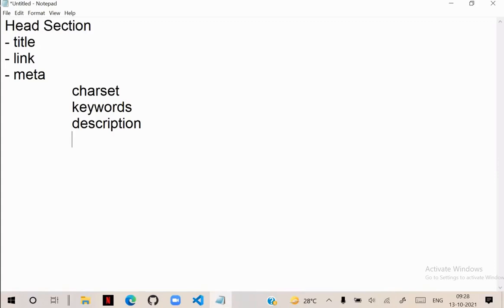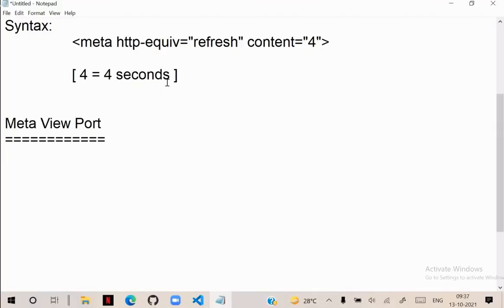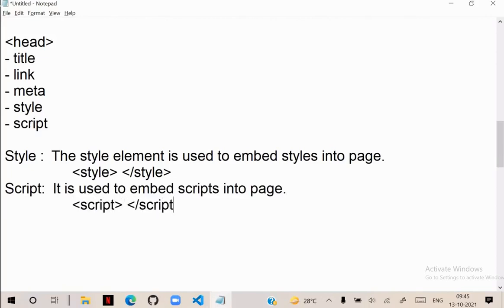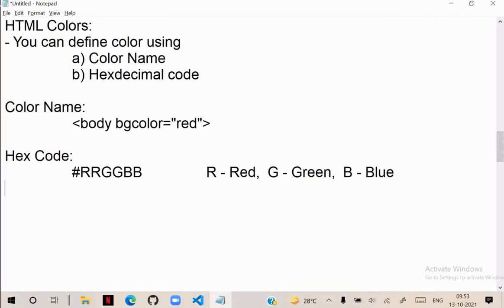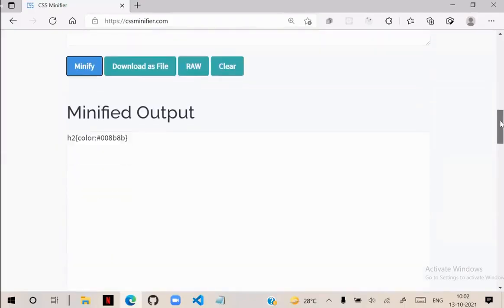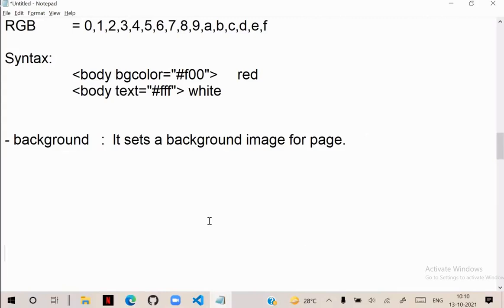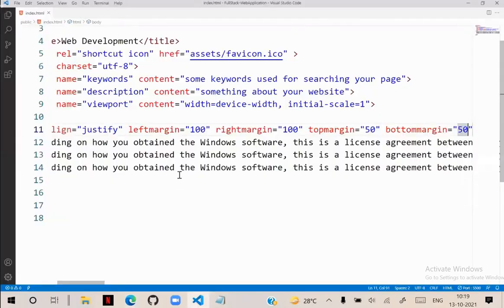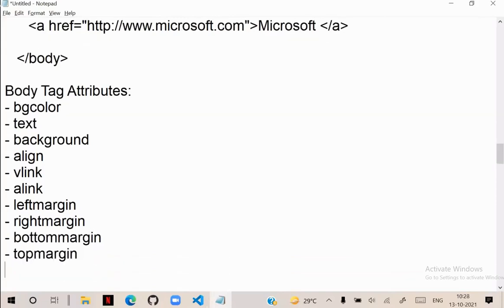BODY SESSION AND ATTRIBUTES II HTML-DAY 9